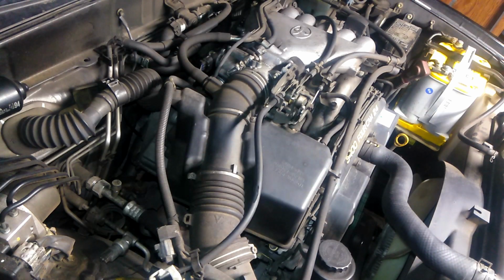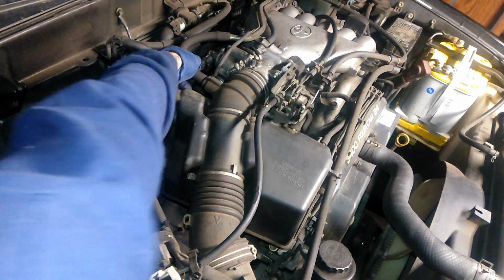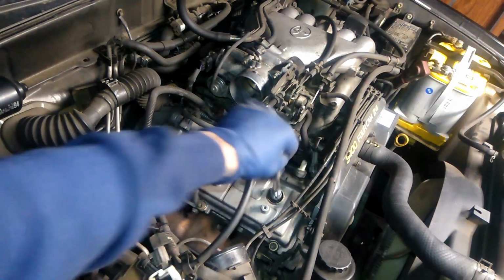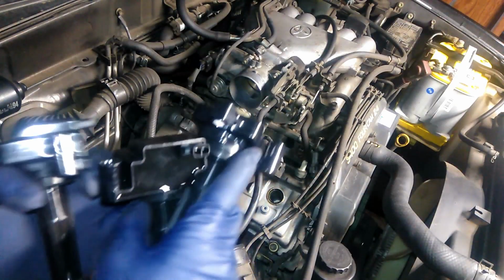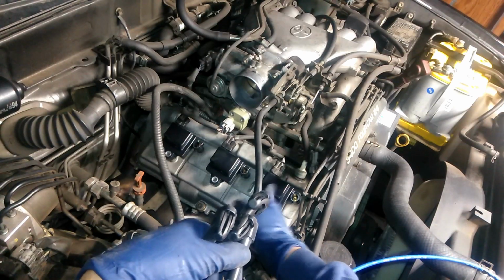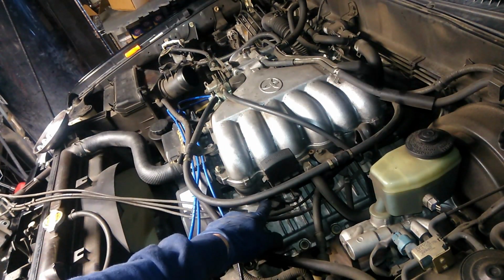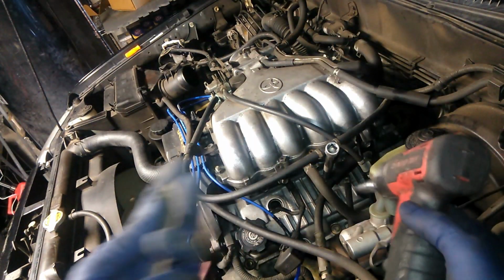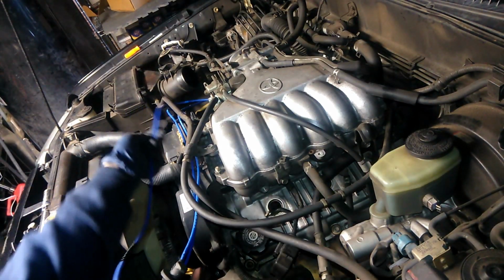2000 toyota 4runner spark plugs replacement